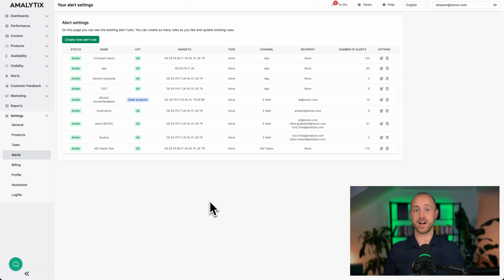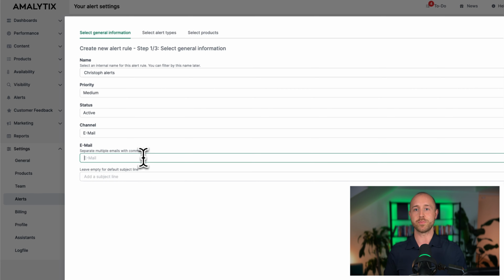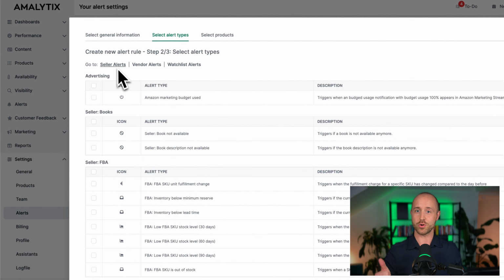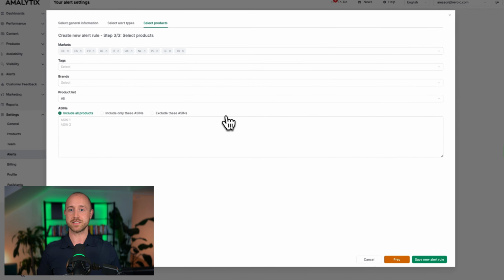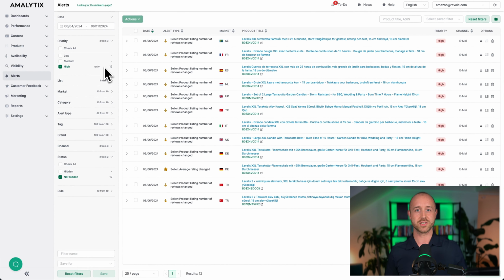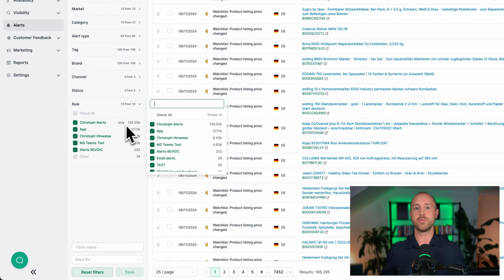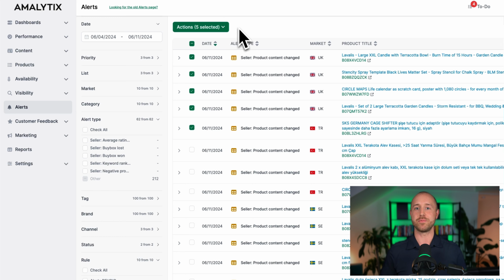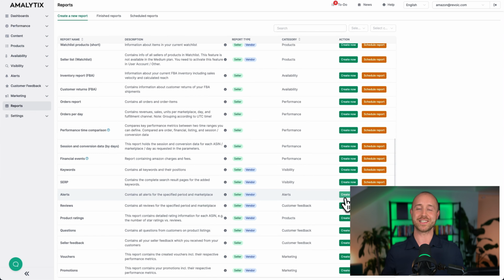Never Miss a Listing Change on Amazon Again: How AMALYTIX Monitors Your Listings 24/7.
Ensure you never miss a listing change on Amazon again with AMALYTIX’s 24/7 monitoring: In this video, we show you how to quickly identify and respond to unwanted changes to your Amazon products using AMALYTIX. Learn how to set up alerts to be automatically notified of changes such as listing updates or Buybox losses. We explain how to create and customize alert rules and use AMALYTIX to keep track of all relevant changes, saving you a massive amount of time and money.

Agenda:
00:00 Importance of Monitoring Amazon Listings
00:48 Setting Up AMALYTIX Alert Rules
01:17 Creating and Customizing Alerts for Your Needs
01:54 Choosing the Best Delivery Options for Alerts
03:06 Selecting Relevant Alert Types in AMALYTIX
04:04 Choosing the Right Products for Alerts
04:58 Filtering and Managing Alerts in the Alerts Section
08:24 Exporting and Analyzing Alerts Data for Further Insights
08:35 dditional Tasks, Asana Integration, and Report Features
09:26 Testing AMALYTIX: Exploring the Benefits of the 14-day Free Trial

💻 About AMALYTIX:
AMALYTIX is the leading Amazon Monitoring Tool for Amazon Sellers, Vendors, and Agencies. AMALYTIX monitors extensive product assortments for content, customer feedback, performance, availability, advertising, and much more. Customers appreciate the sophisticated monitoring and alert system as well as content monitoring. Both large and small brands from Europe and North America use AMALYTIX to keep their products and brands on Amazon in view 24/7.